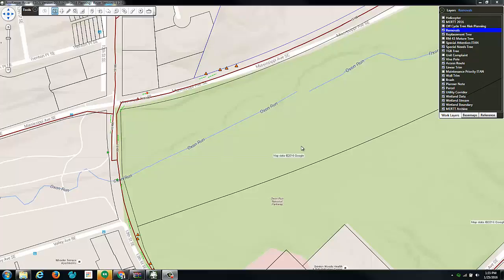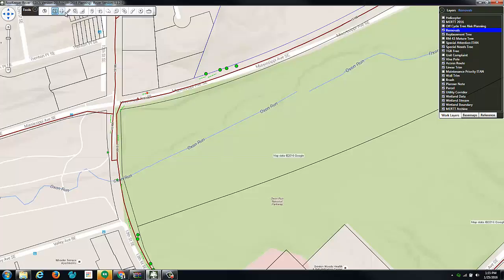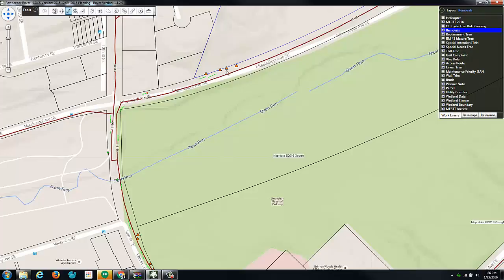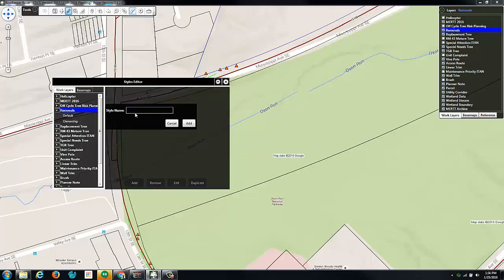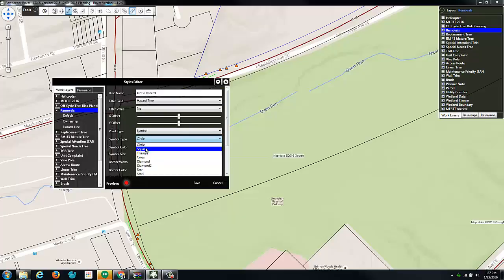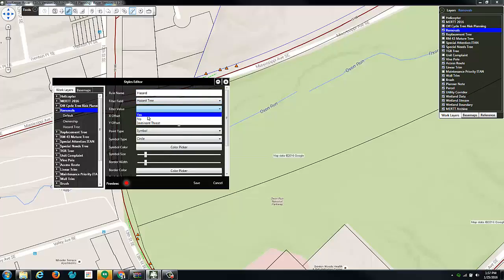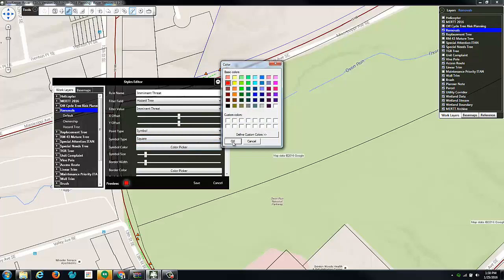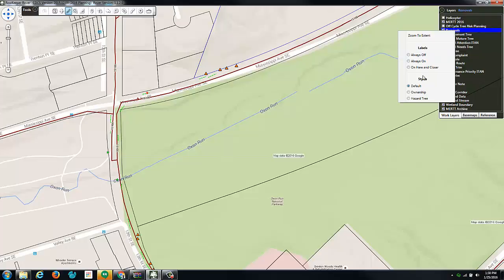Rover Style Demonstration